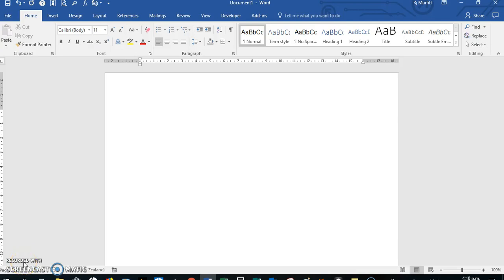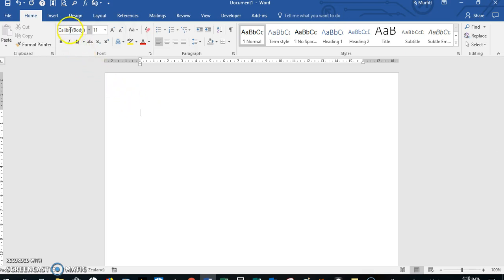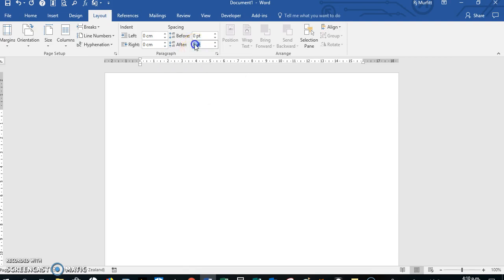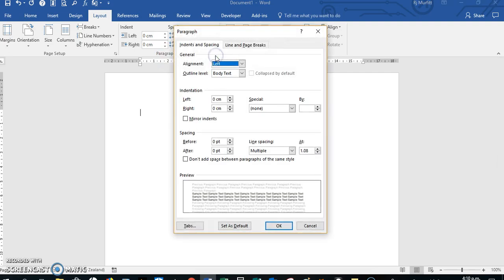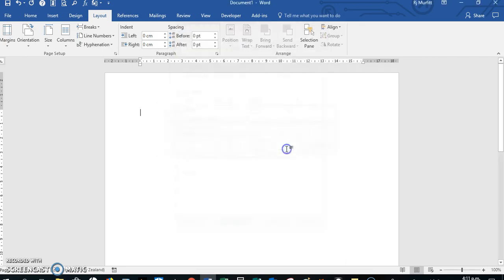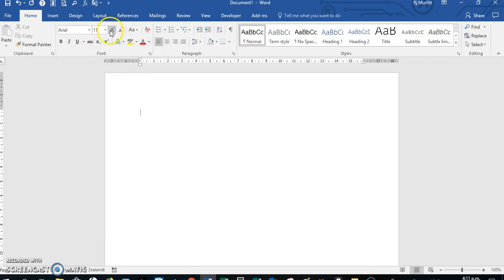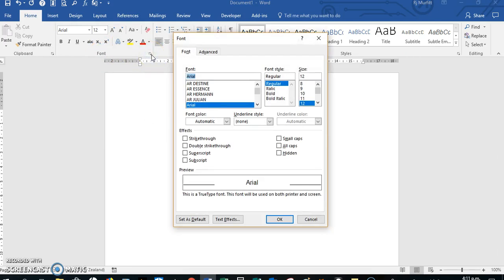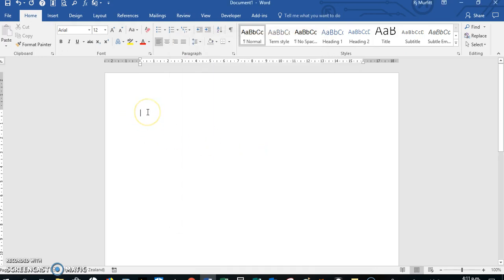Set Default Font Style, Font Size, and Layout Spacing in Microsoft Word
Tired of always changing the font style, font size and spacing every time you open Word?

Rj gives step-by-step, easy-to-follow instructions on how to set the default font style and font size, plus how to set the default layout spacing in Microsoft Word.

The video shows how these default settings can apply to all blank Word documents, once the settings have been made.